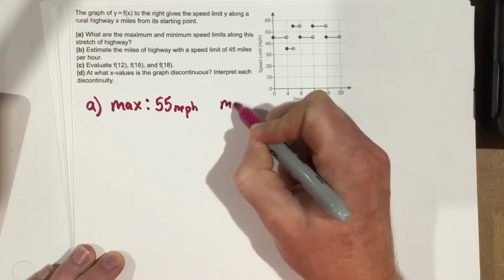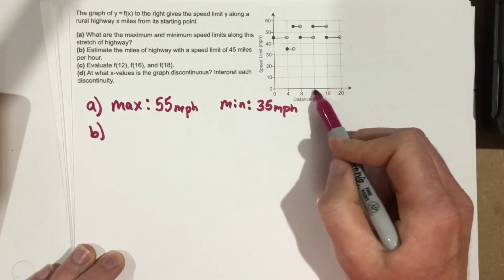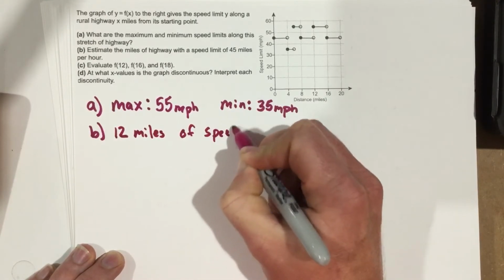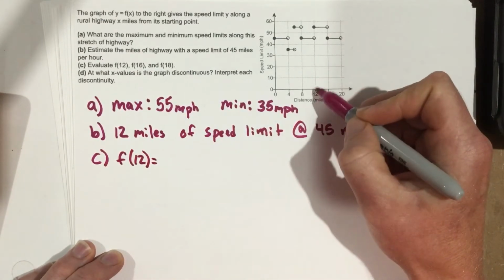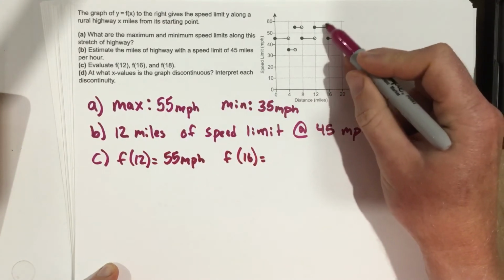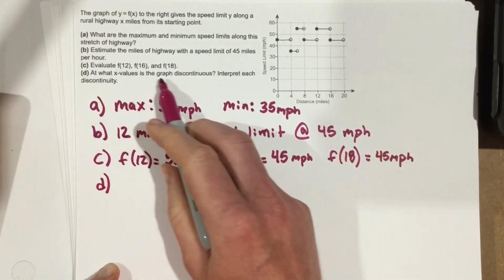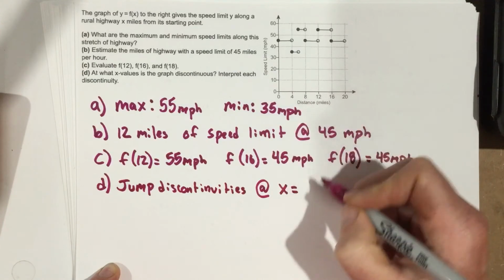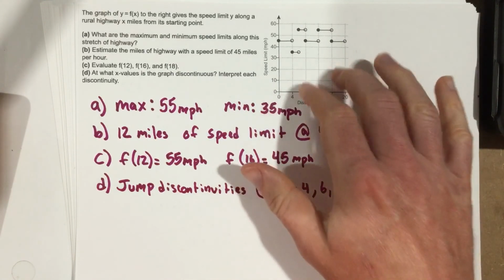2.4 - Problem #2 (Precalculus)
Piece-wise Defined Functions